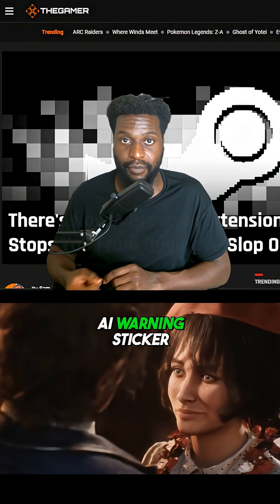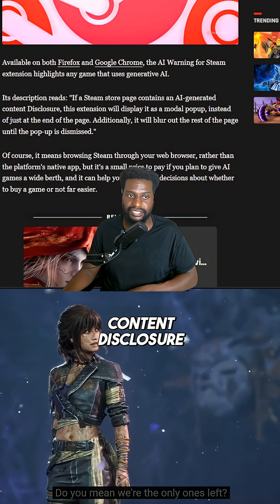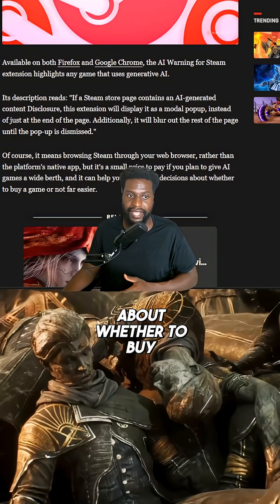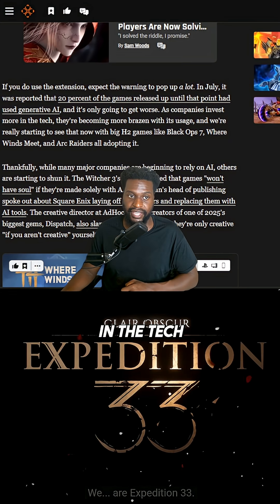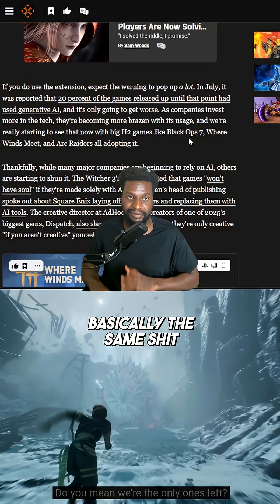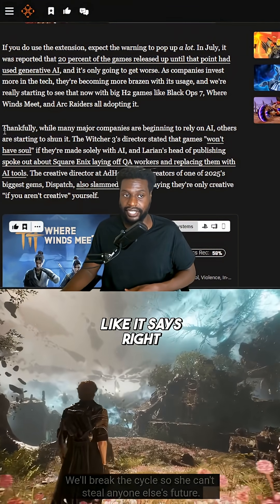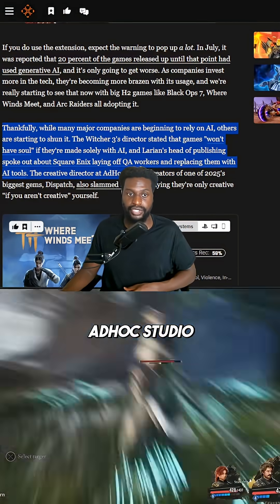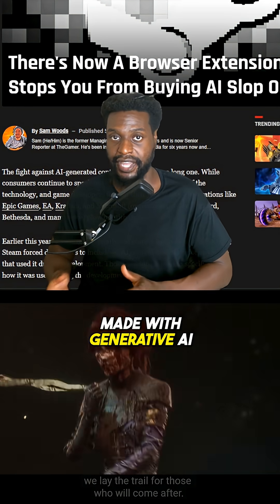You can detect Ai in GAMING MUCH EASIER!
New browser extension alerts you to Steam games using generative AI. Get a pop-up warning & blurred page if AI content is detected. Is this the future of gaming or a soulless copy-paste?